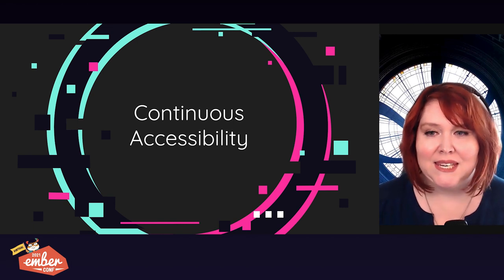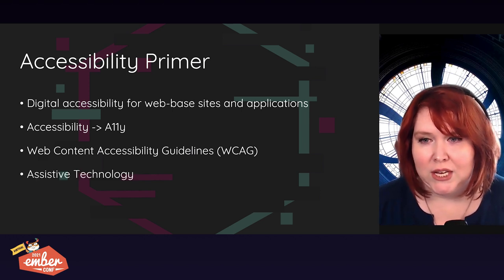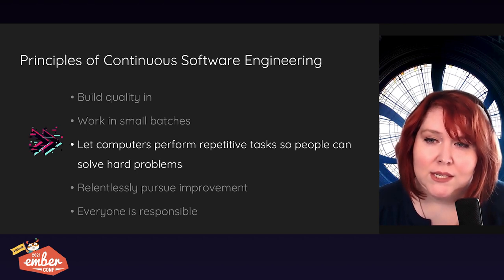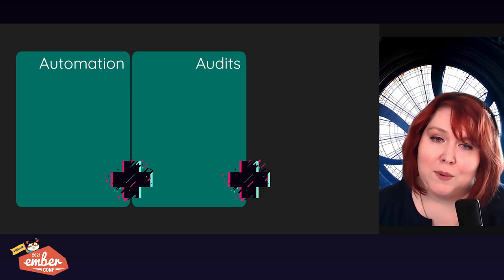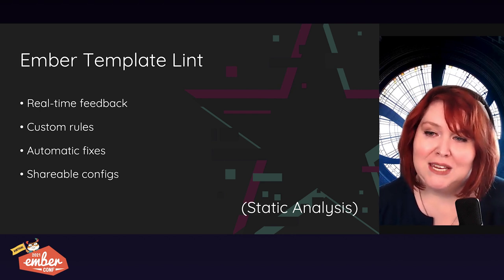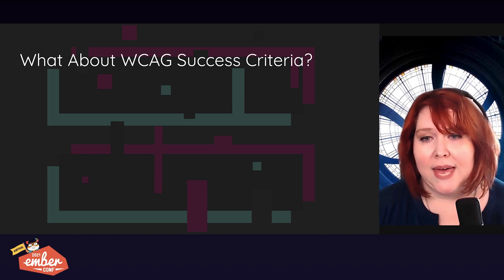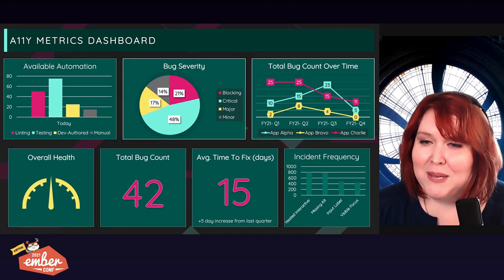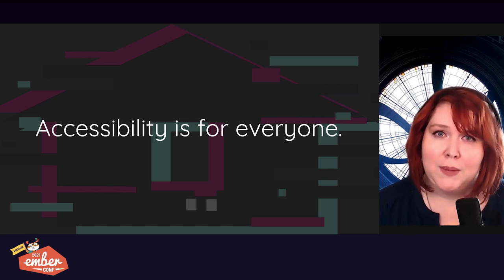EmberConf 2021 - Continuous Accessibility by Melanie Sumner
Continuous Accessibility by Melanie Sumner

How do you balance the challenge of continuously delivering features and products that are inclusive and accessible? In this talk, we will examine the idea of continuous accessibility- my vision for the future of accessibility in engineering practice. We will discuss a three-part strategy for how our community can make this idea happen, starting this crucial conversation for more inclusive products and elevated artisanship.